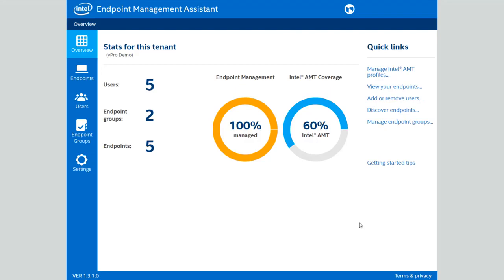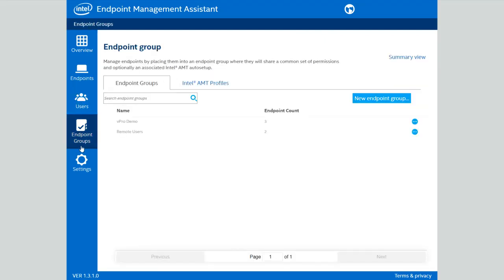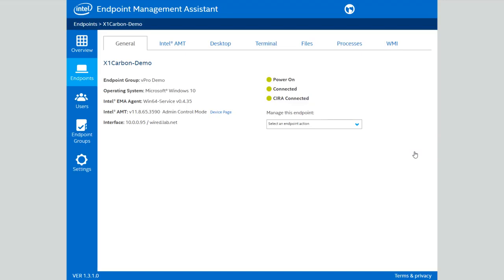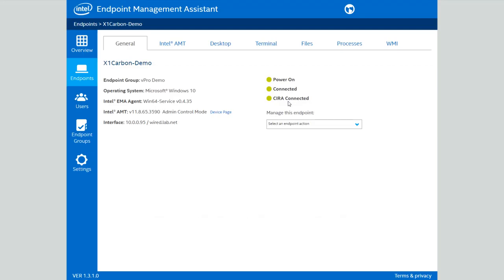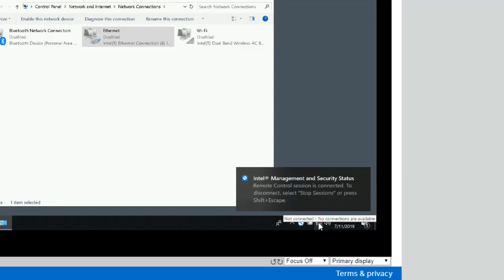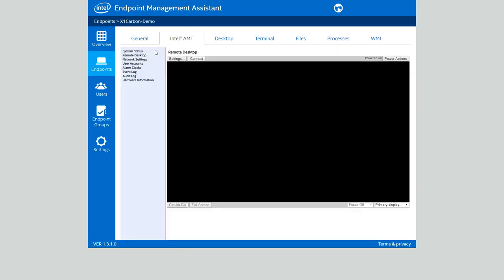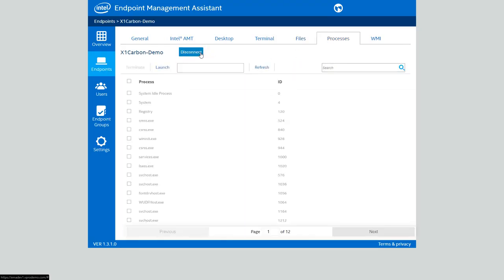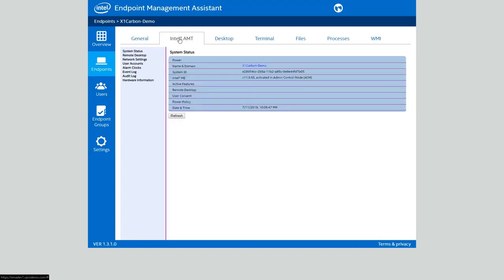A Intel lançou o Intel® Endpoint Management Assistant (Intel EMA).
Como parte da plataforma Intel® vPro®, Intel EMA é uma ferramenta de software projetada para modernizar a Intel Active Management Technology (Intel AMT), fornecendo uma maneira fácil de gerenciar dispositivos baseados na plataforma Intel vPro na nuvem, tanto dentro quanto fora do firewall
Quer saber mais?
Vamos agendar um bate papo diretamente com o time da Intel?

Sobre a Digital Work:
Obtenha todas as informações de TI de que você precisa, aqui mesmo.
De Data Center à dispositivos, o Digital Work tem Soluções, recursos e especialistas certificados para realizar seus projetos de TI da maneira certa.